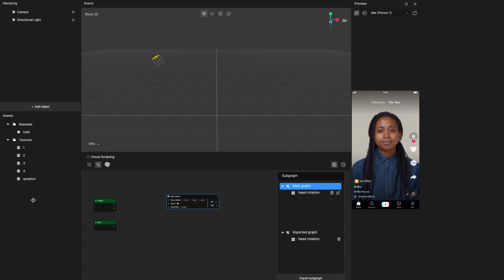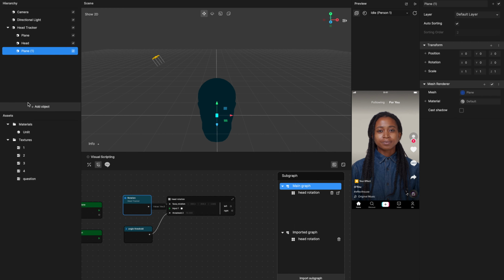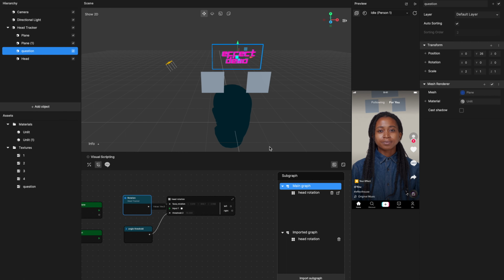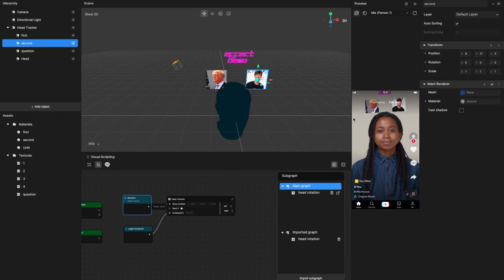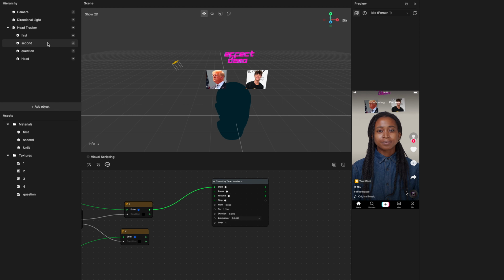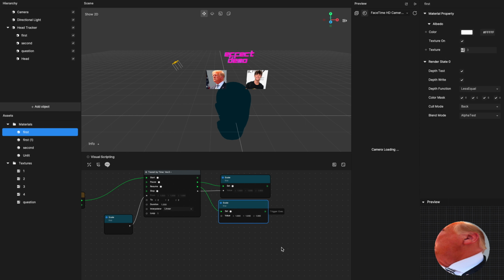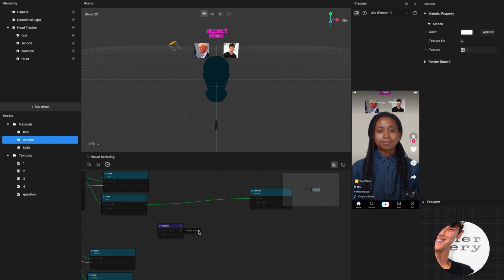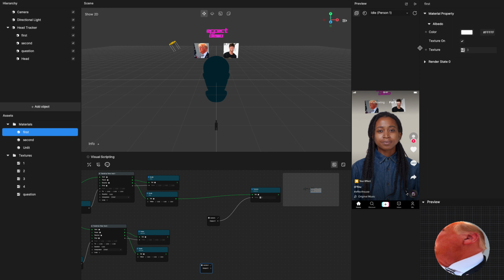Simple quiz or who'd you rather game in tiktok effect house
here is one way to accomplish the head tilt/quiz/who'd you rather filter in effect house. When you tilt your head left or right the plane changes sizes and randomizes the next output.